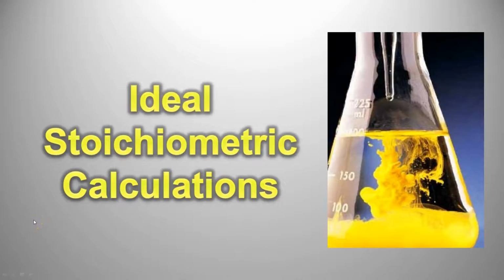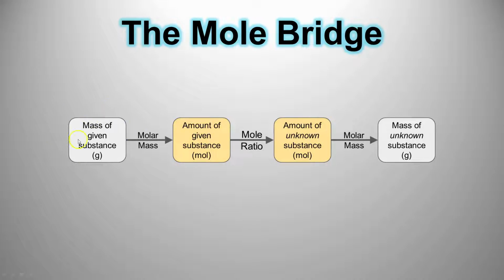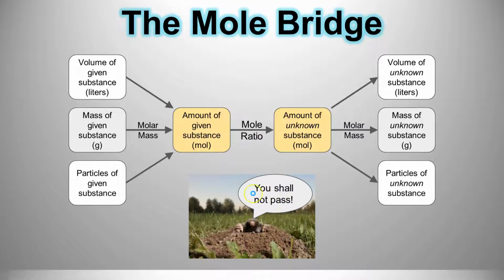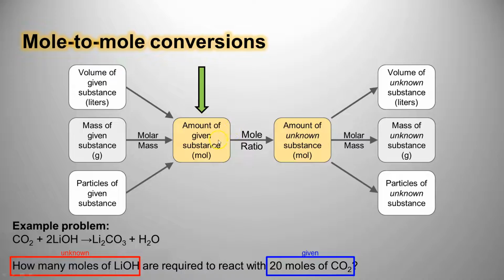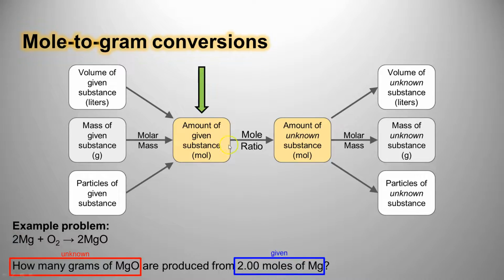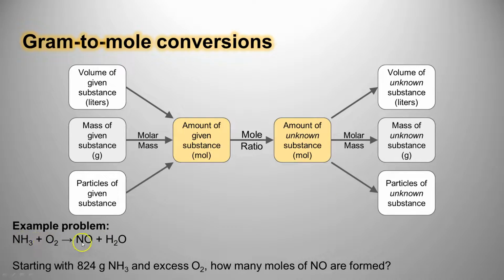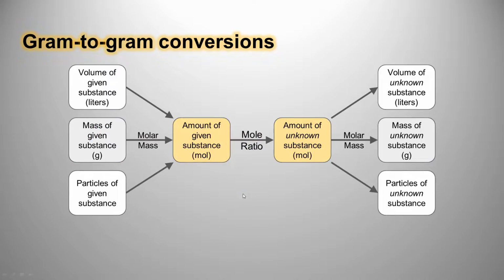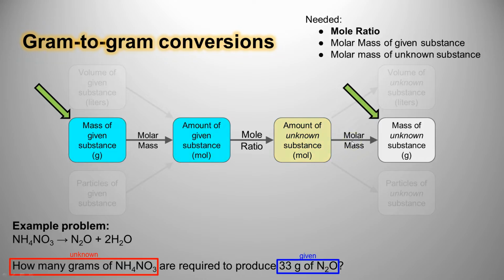ChemB 9.2: Ideal Stoichiometric Ratios